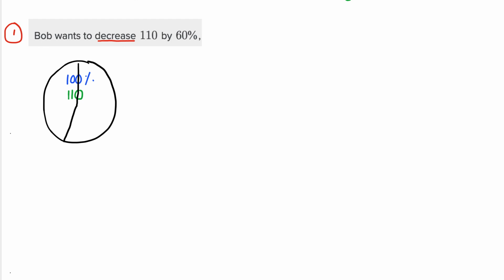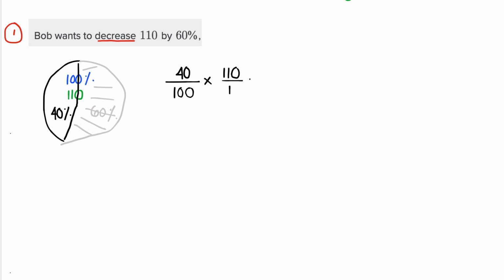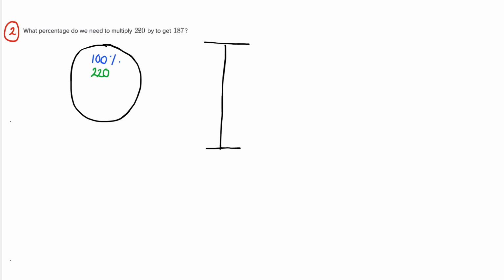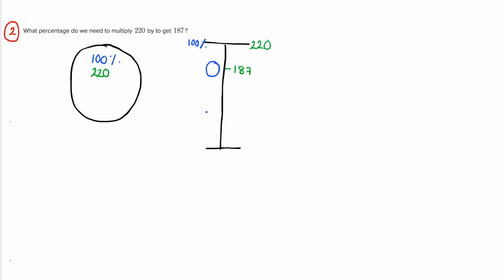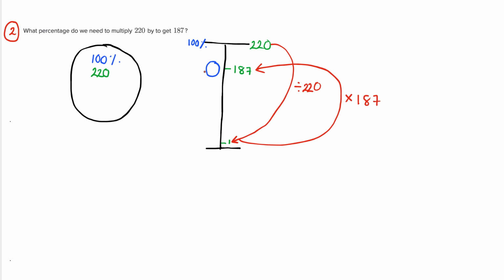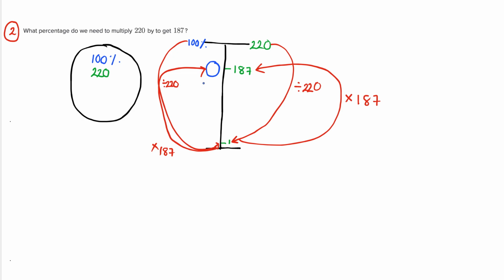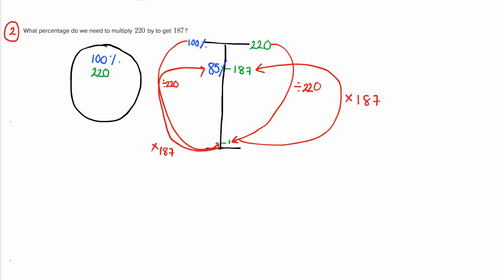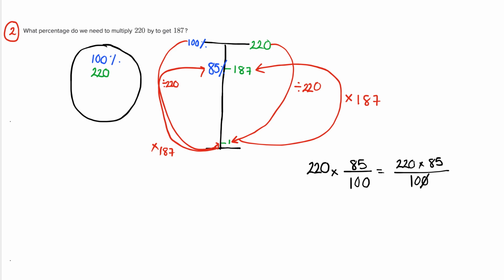2.02 Percentage increase and decrease Part 2